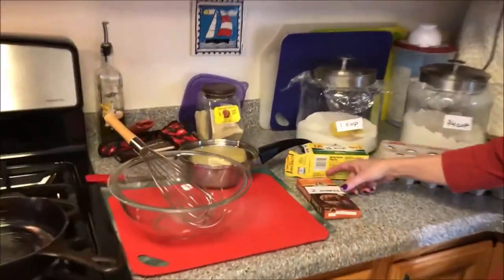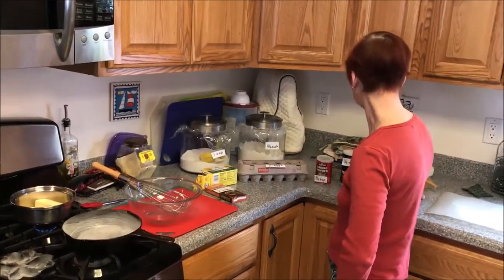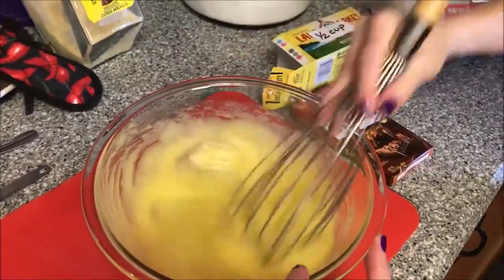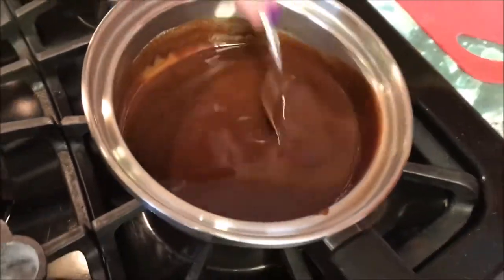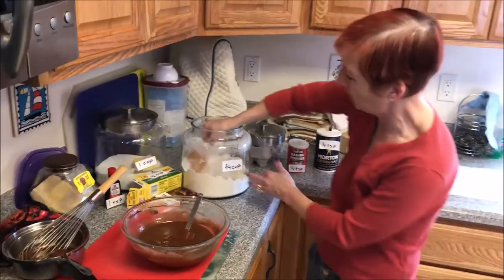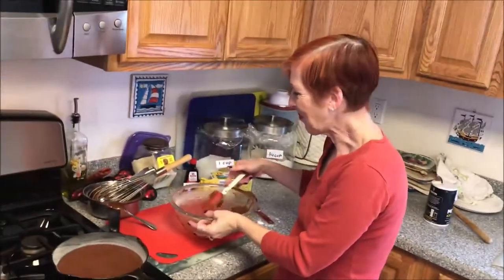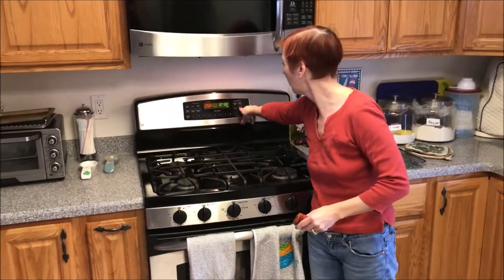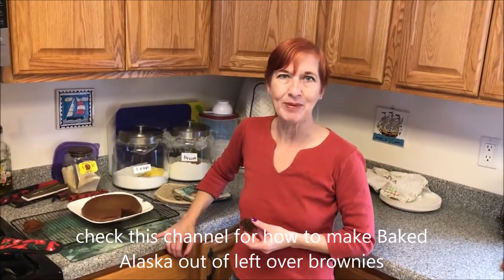Easy Homemade Brownies - Cast Iron cooking with the Iron Maiden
Brownies -
1/2 cup (1 stick - 113 g) butter
2 oz (56 g) unsweetened chocolate
2 eggs
1 cup (200 g) sugar
3/4 cup (90 g) flour
1/4 tsp (1 g) salt
3/4 tsp (4 g) baking powder
1 tsp vanilla

Optional
3/4 cup walnuts or
Chocolate chips or
Peanut butter chips or
White chocolate chips
Etc.

Prepare baking pan - Grease and flour #5 or #6 cast iron skillet or line an 8x8 baking pan with wax paper.

Melt butter and chocolate over low heat (or in microwave)

Beat eggs.  Add sugar, add 1/3 of a cup of sugar at a time to eggs, beat well after each addition of sugar.
Add melted butter/chocolate to eggs and sugar.
Stir well.  Add vanilla.  Stir well
Combine flour, baking powder and salt.
Add to existing ingredients (NOTE: if desired add nuts or chips at this point)
Stir and pour batter into prepared pans.
Bake at 350 F for 30 to 35 minutes or until toothpick comes out clean.
Allow to rest in pan 2-3 minutes
Run butter knife along edge of pan and turn onto plate.